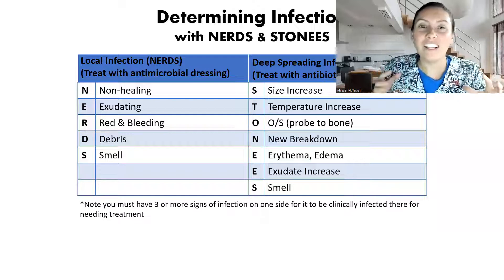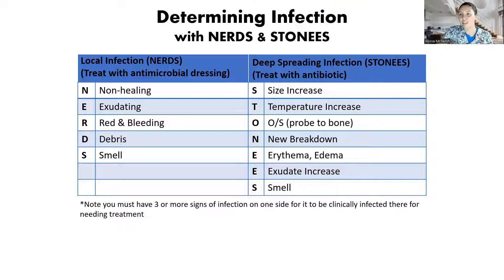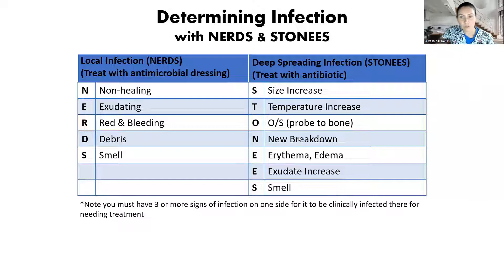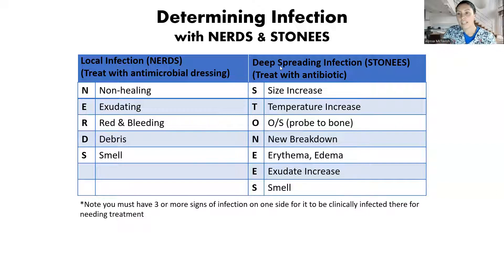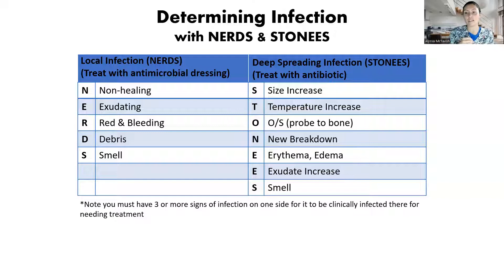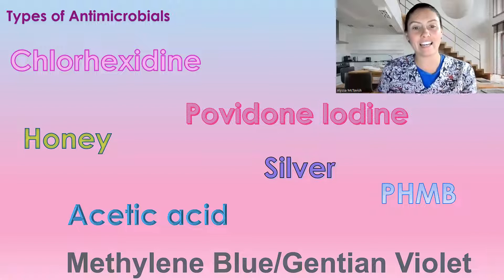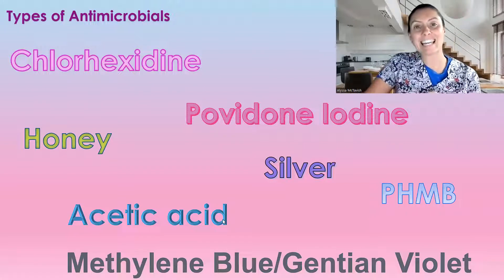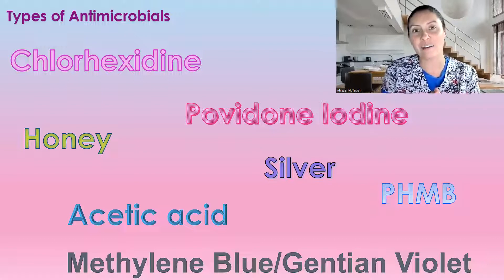Antibiotics for wound infections???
Did you know not all wound infections need oral antibiotics! In this video I will show you how to determine whether or not a wound needs an antibiotic or an antimicrobial and how to tell the difference using a simple chart!